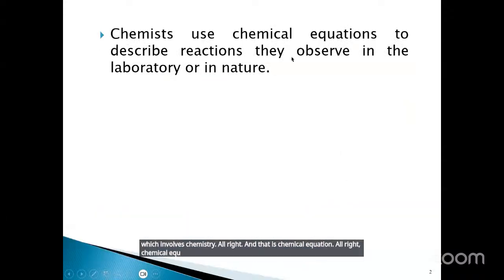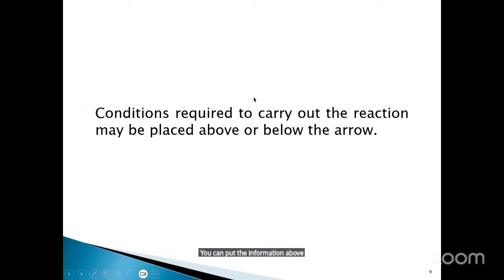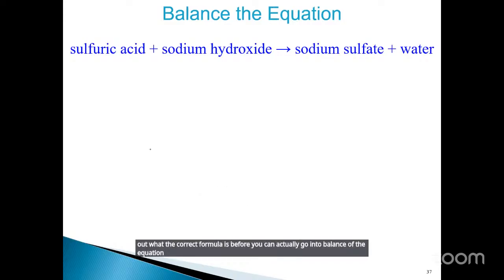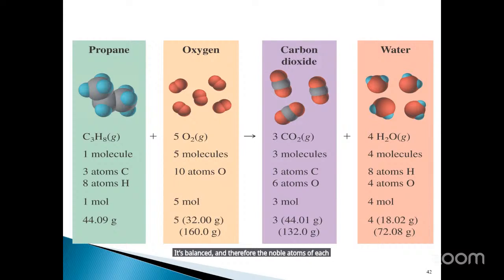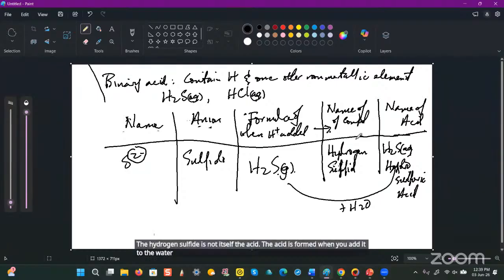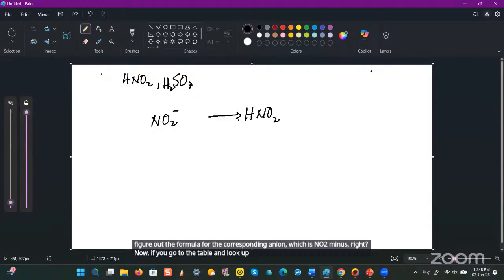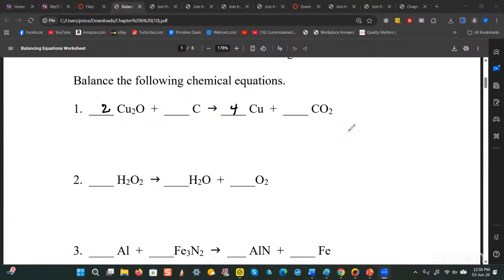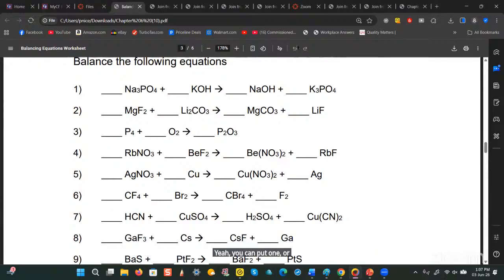2026-SU-CHM1025-01: Introductory Chemistry